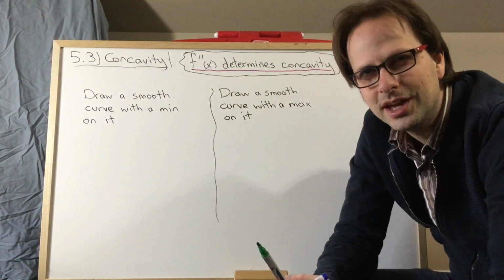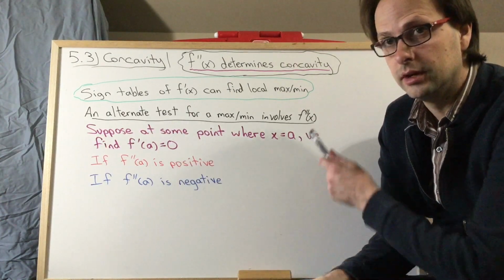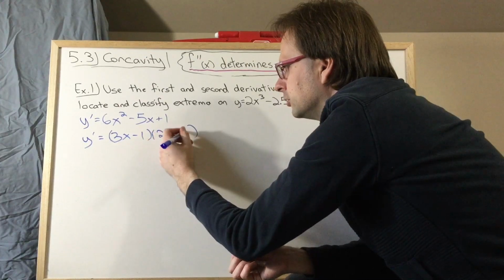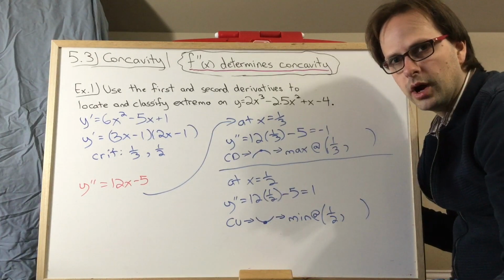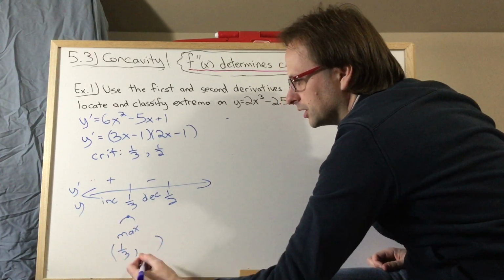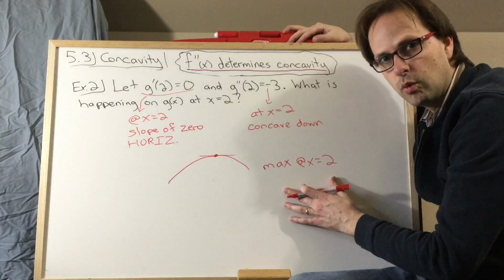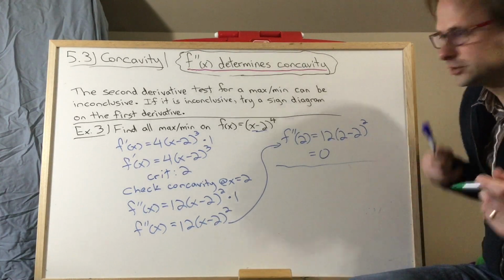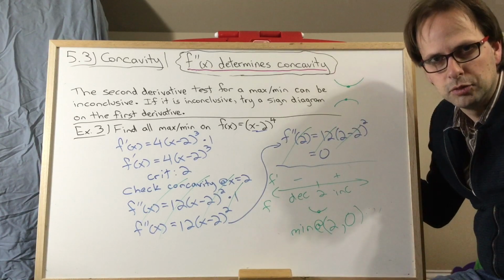Math 611B Concavity Day 2